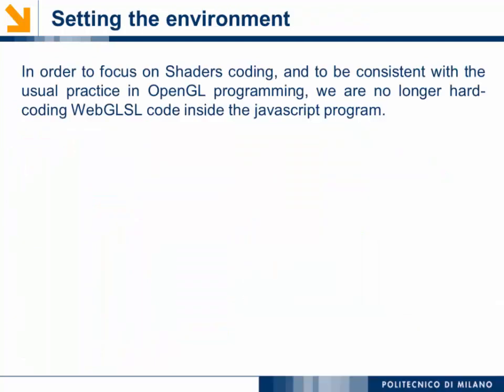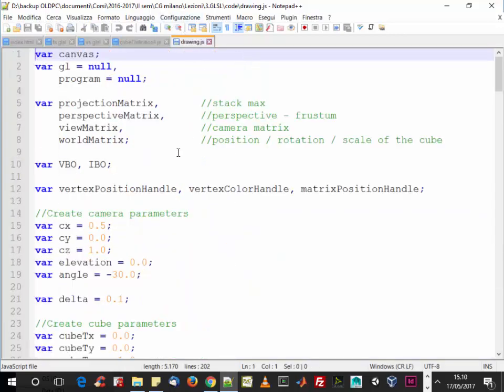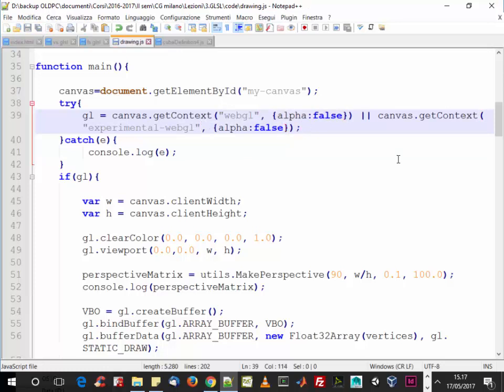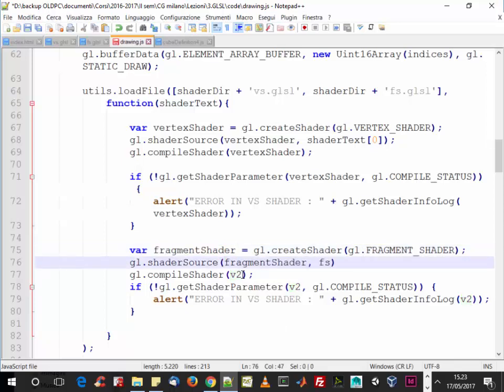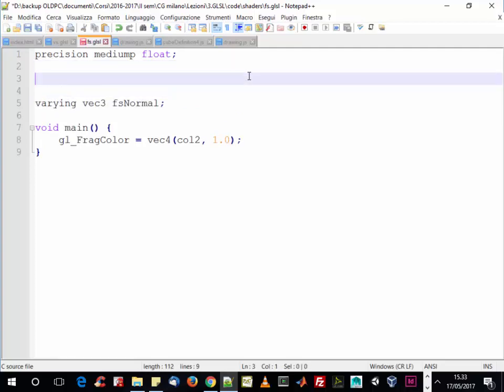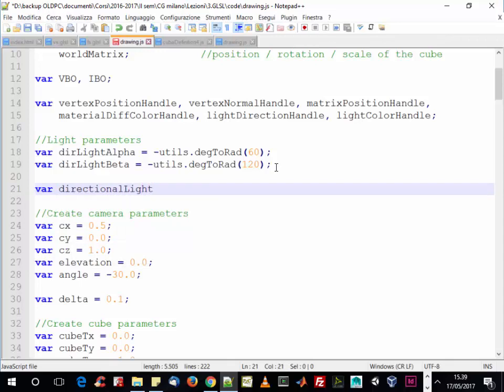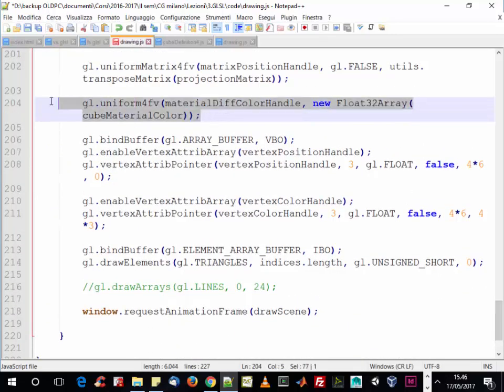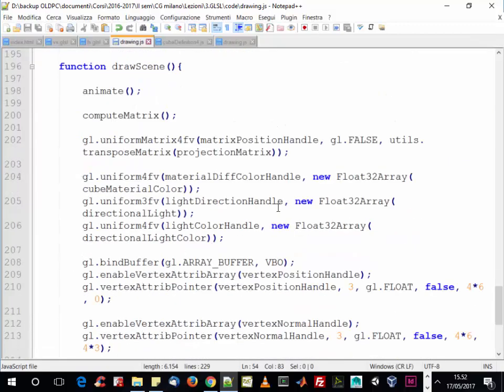CG_2017_5_17_partB